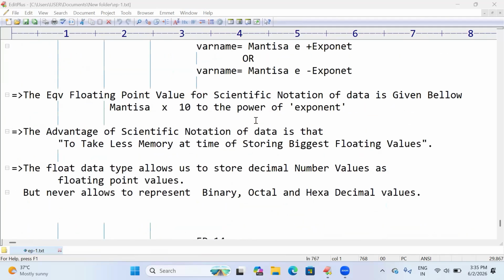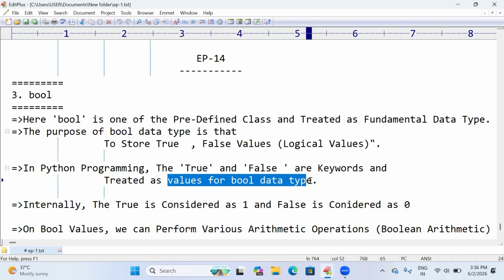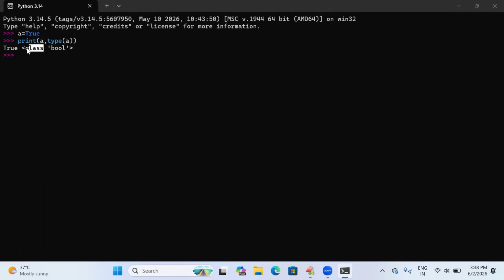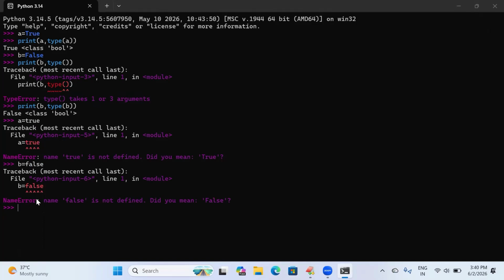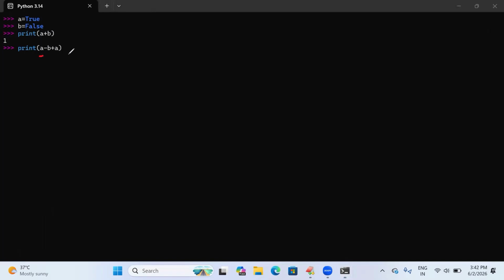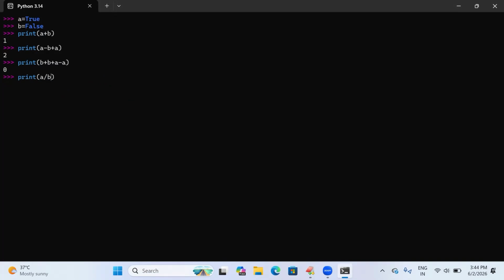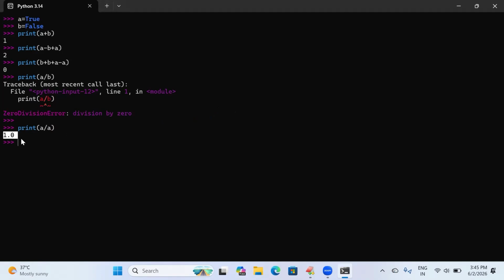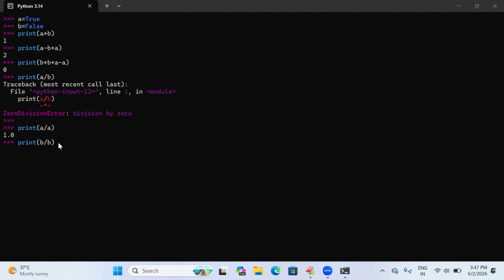BOOL DATA TYPE EP-14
Aman Codes